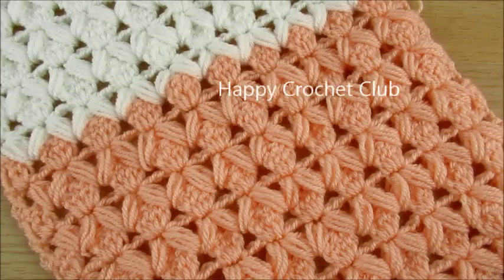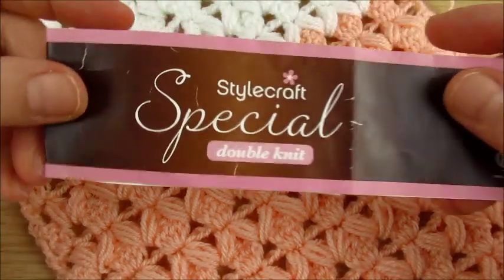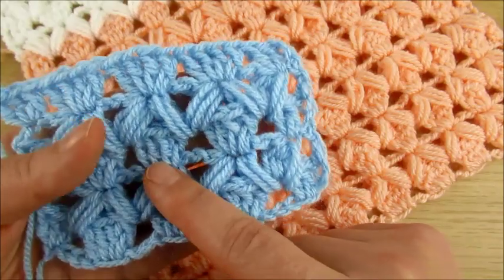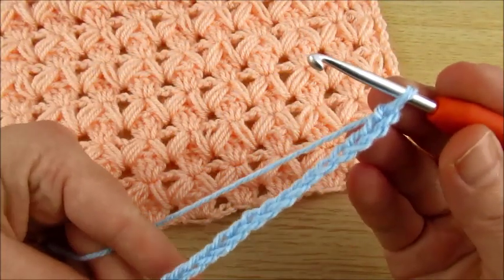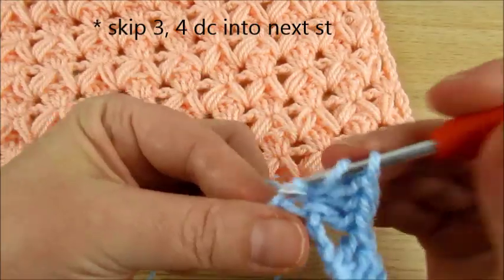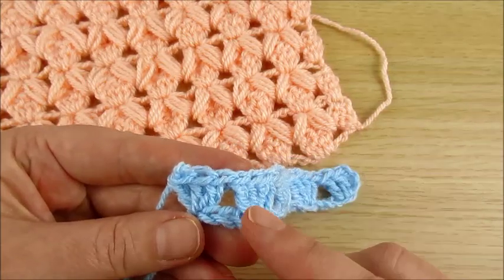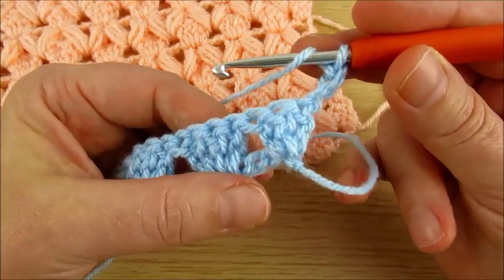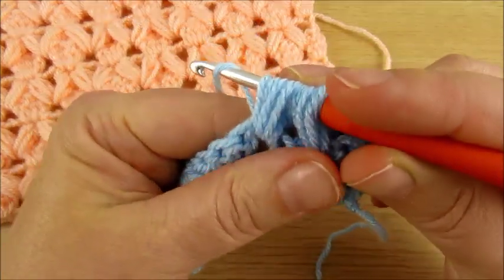Puff stitch Crochet Baby blanket or scarf tutorial - Happy Crochet Club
Crochet baby blanket or scarf. You can use any yarn. I used DK #3 and 4.00mm crochet hook. Designed by Happy Crochet Club. Разработано HAPPY CROCHET CLUB - вязание крючком

ESPAÑOL - INGLÉS  puntos
Ch - Cadena
FPdc - Punto alto por el poste de la frente
BPdc - Punto alto por el poste de atrás
FP triple - Punto alto doble por el poste la frente
BP triple - Punto alto doble por el poste de atrás
Chain space - Espacio de cadena
Continue - Se continuan
Stitches - Punto
sc - punto bajo
hdc - Medio punto alto
dc - Punto Alto
Triple - Punto alto doble
Between - Entre
Back loop(s) - Anillos a la detrás del trabajo
Pattern - Patrón
Repeat - Se repiten
Round - Ronda
Row - Vuelta
Right side - Lado derecho
2 Together - Se juntan 2 puntos
Skip - Se saltan el siguiente punto
Slip Stitch - Cadeneta/Punto enano
Space - Espacio
Extended (ext.) - extendido

U.S - RUSSIAN
ch – chain – воздушная петля
BP dc – back post dc – столбик с накидом провязанный снизу
FP dc – front post dc – столбик с накидом провязанный сверху
back loop only – только изнаночная петля
sl st – slip stitch – полустолбик без накида ( soadinits pervuju i poslednuyu petlu)
st(s) – stitch(es) – петля(и)
sc – single crochet – столбик без накида
hdc – полустолбик с одним накидом
dc – double crochet – столбик с накидом
repeat – повторять, раппорт
together – провязать вместе
Do not count 1st join stitch - Nenada shcitats pervaju petlu kogda vi schetayem po krugu.

PORTUGUÊS / INGLÊS
chain stitch  = (Ch ) - Ponto correntinha =(corr.)
front post double crochet=(FPdc) - Ponto alto em relevo pela frente
back post double crochet = (BPdc) - Ponto alto em relevo por trás
stitch = ( st ) - Ponto = ( pt)
Pattern - Receita, padrão, gráfico
Together - juntos
Next stitch - próximo ponto
Next round - proxima rodada
slip Stitch = (sl st ) - Ponto baixíssimo= ( Pbx)
single crochet = ( sc ) - Ponto baixo= ( Pb)
half double crochet = ( hdc ) - Meio Ponto alto= (mpa)
double crochet = ( dc ) - Ponto alto =(pa)
treble crochet = ( tr ) - Ponto Alto duplo= (pad)
double treble crochet  = ( dtr) - Ponto Alto triplo = ( pat)
triple treble crochet =   ( tr tr ) - Ponto alto quadruplo=  (paq)
Extended (ext.) - estendido

US - German Deutsche
sc - Feste Masche (fM)
dc - Stäbchen (Stb)
chain (ch) - Luftmasche (Lm/Lftn)
stitch (st) - Masche (M)
chain space  - Luftmaschenbogen (Lftm-Bg)
back loop only - nur hinteres Maschenglied
row (R) - Reihe (R)
round (rd) - Runde (Rd)
skip (sk) - überspringen/auslassen
slip stitch (sl st) - Kettmasche (Kettm)
repeat (rep) - wiederholen (Wdh)
last stitch - letzte masche
(FPdc) - vordere Reliefmasche mit Stäbchen
(BPdc) - hintere Reliefmasche mit Stäbchen
turn the work - die Arbeit wenden
right side - Richtige Seite / AuBenseite

US-Italiano
Chain (ch) - punto catenella
single crochet (sc) - maglia bassa (m.bassa)
half double crochet (hdc) - mezza maglia alta
double crochet (dc) - maglia alta (m.alta)
triple crochet (tr/trc) - maglia altissima
slip stitch (sl st)- maglia bassissima
front post (FP)- in costa davanti
back post (BP)- in costa dietro
between stitches - tra i punti
before stitch - prima del punto
Do not count 1st join stitch - Non contare il primo punto

U.S. - French FRANCAIS
Chain (ch) - maille en l'air (ml) /maille chaînette - mch
single crochet (sc) - maille serree (ms)
back loops - boucles arrière
turn your work - tourne ton travail
hdc 2 tog - demi - br 2 (deux ensemble)
half double crochet (hdc) - demi-bride (demi-br)
double crochet (dc) - bride (br)
triple crochet (tr/trc) - double bride (d-br)
slip stitch (sl st) - maille coulee (mc)
front post (FP) - double bride en relief avant
back post (BP) - double bride en relief arriere